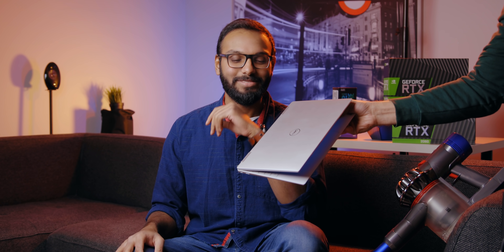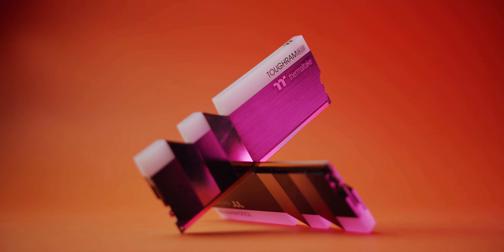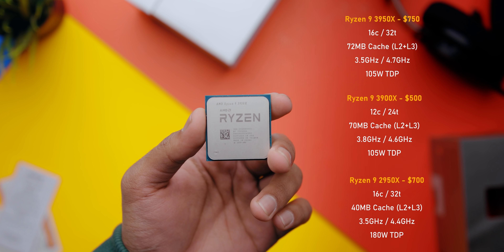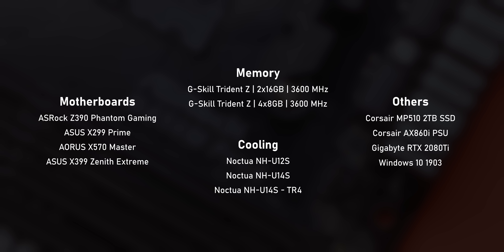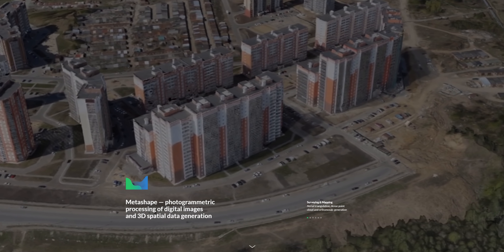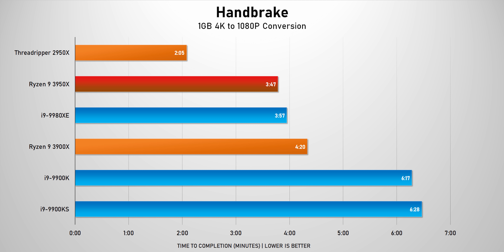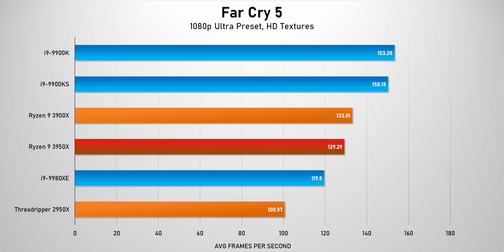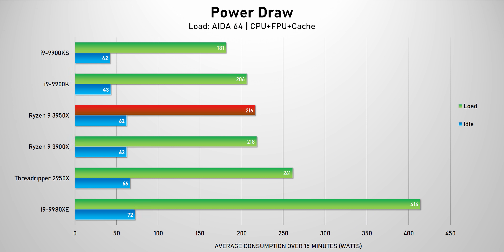AMD Ryzen 9 3950X Review & Benchmarks - The Intel Destroyer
The day for AMD Ryzen 9 3950X benchmarks and performance results has finally arrived and this might be the best CPU to buy in 2019.  At least for creators and other people who need its 16 cores and 32 threads.  But is it really worth the price?

Special thanks to Puget Systems for helping out with some benchmarks!

Ryzen 9 3950X:  TBD
Ryzen 9 3900X
Gigabyte Aorus X570 Master
Noctua NH-U12S
Noctual NH-U12S Black

Thermaltake ToughRAM

Review unit provided free of charge by AMD. As per Hardware Canucks guidelines, no review direction was received from manufacturer.